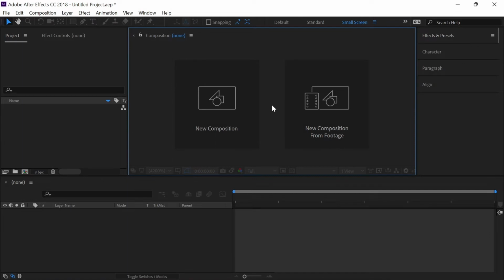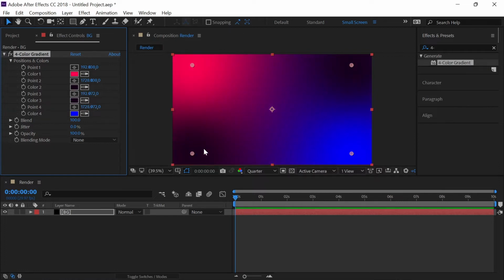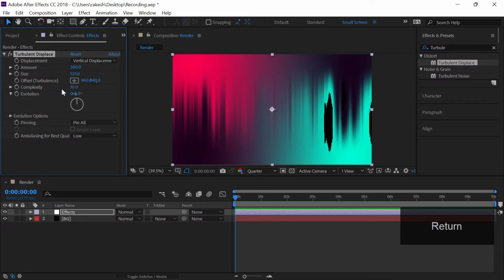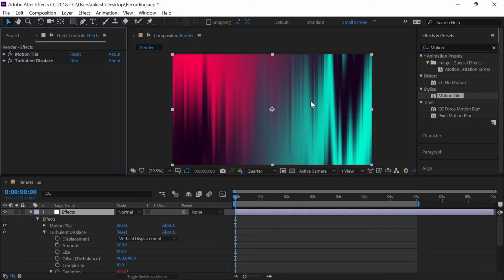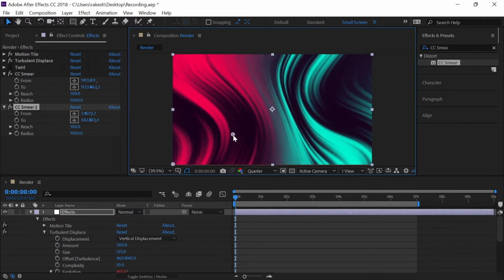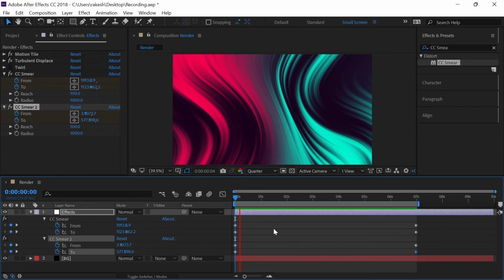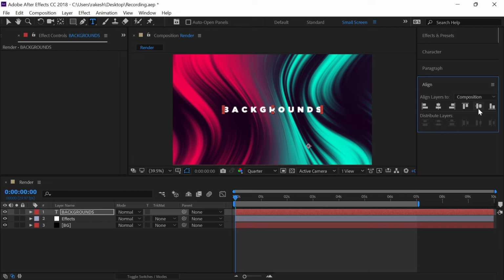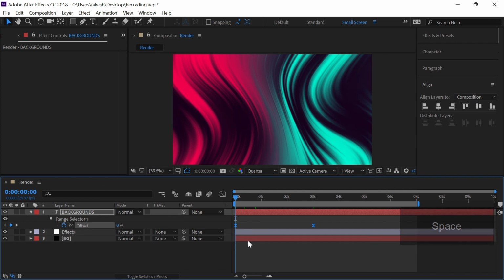Abstract Liquid Backgrounds in After Effects | Tutorial #3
Hey everyone, welcome back to another exciting tutorial on our channel. Today we will learn how can we create a very smooth and liquidy kind of backgrounds only by using gradients and that too without using any
third party plugins because after effects already has all the effects for it.

Stick around and Enjoy the video. Happy Editing:)

Online Profiles:
❤️ My Instagram profiles:

Keep Dreaming. Keep Creating.